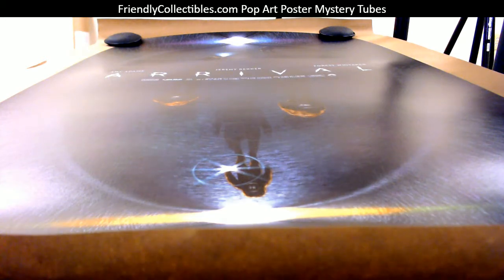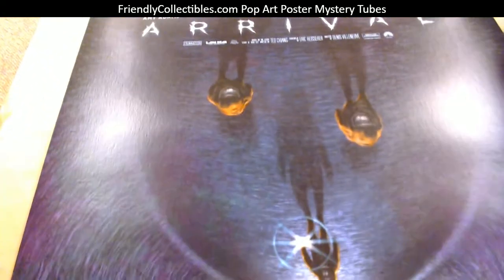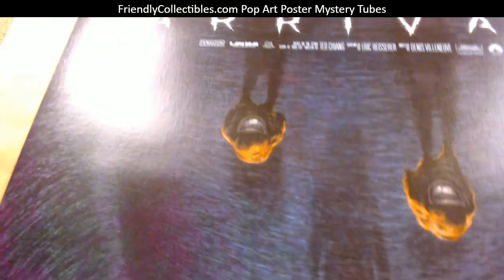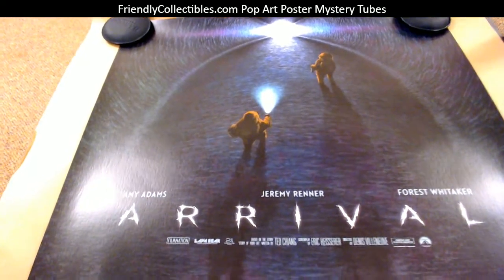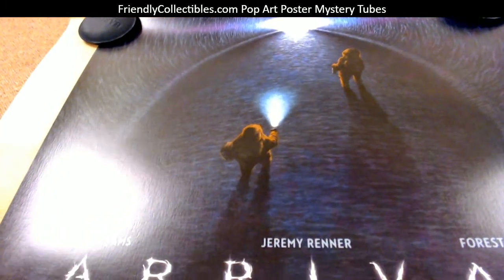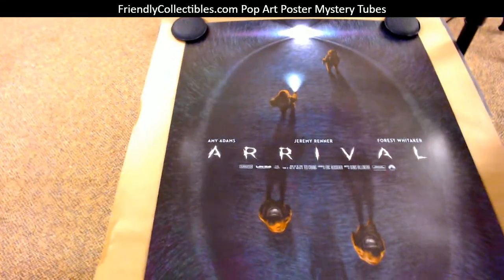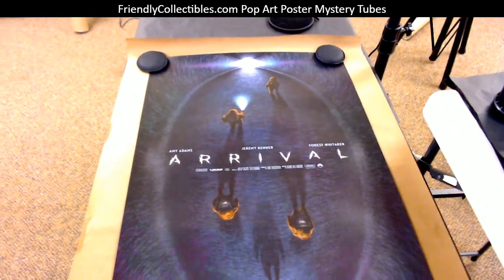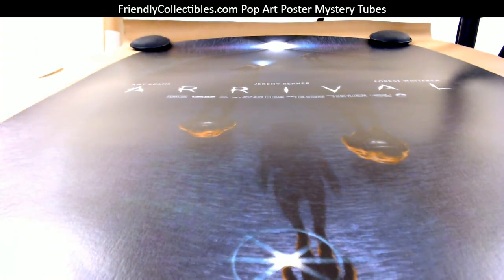Arrival Movie Limited Edition Poster